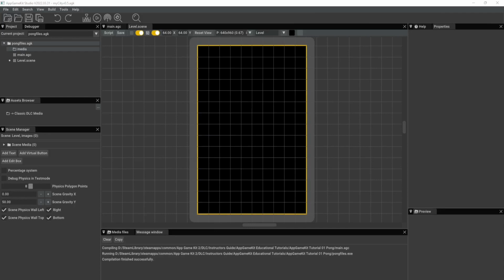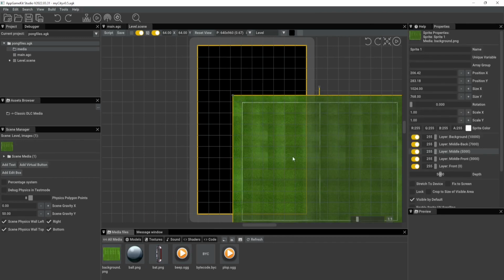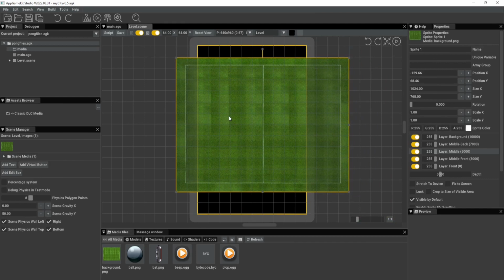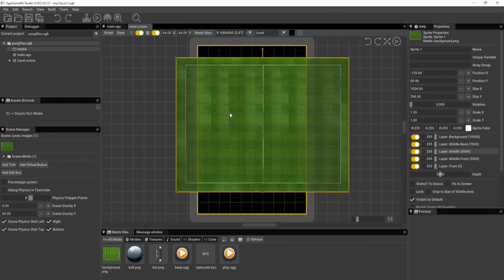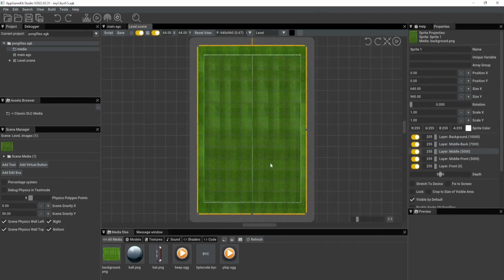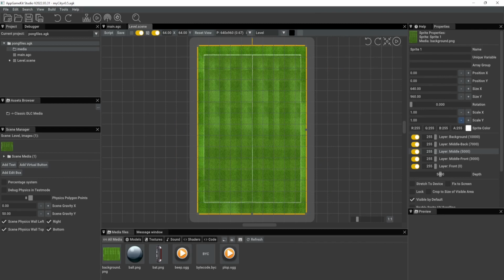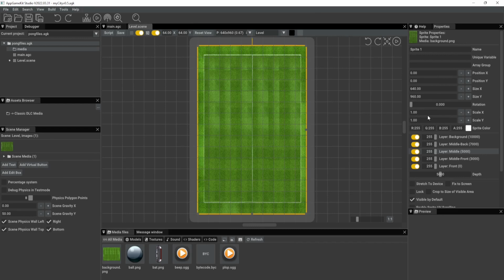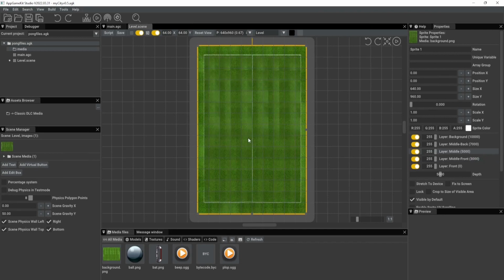Adding Media into a Scene with AppGameKit Studio Tutorial - 11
Here I show how to add media to a scene with AppGameKit Studio.